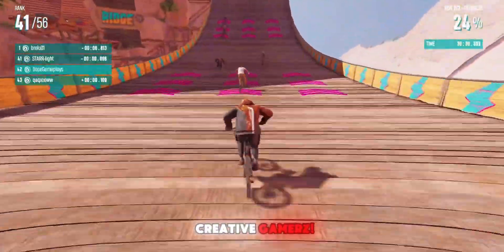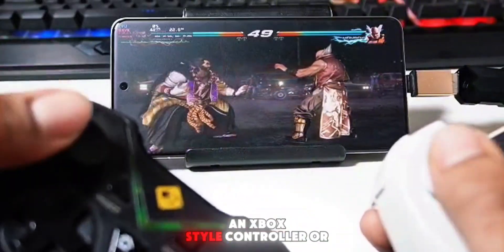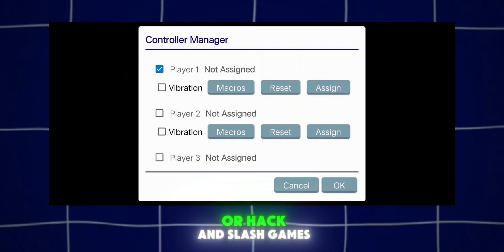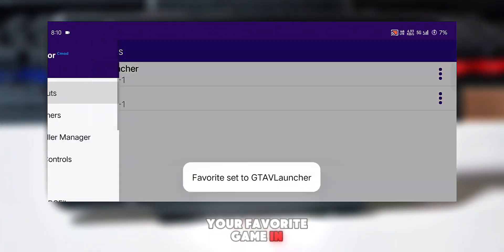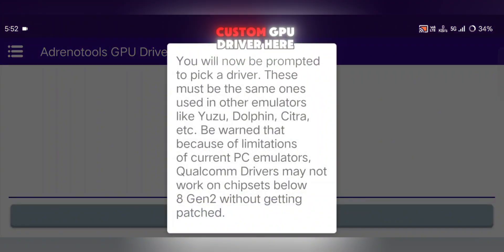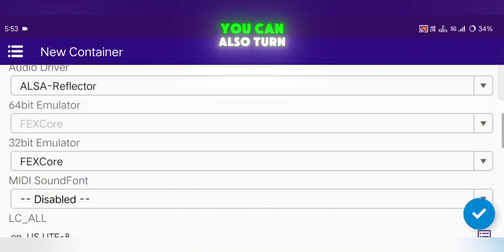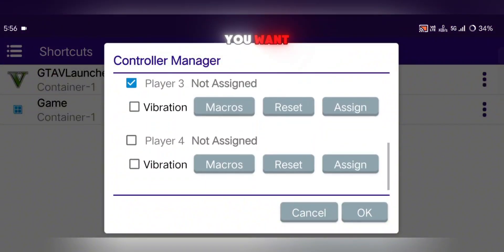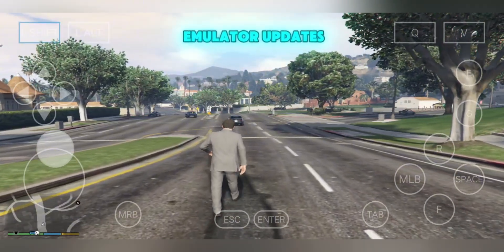🔥 Winlator Cmod V13 Update is INSANE! | New Controller System + Offline Multiplayer Setup 2025!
The most exciting version of Winlator Cmod is finally here, and it's a game-changer for Android gaming enthusiasts! Version 13 introduces a new custom controller system, making gameplay more responsive, flexible, and PC-like — and the best part? It fully supports offline multiplayer, meaning you can now enjoy LAN/local matches with your friends without needing internet!

In this video, we break down everything that’s new, show you how to use the controller system, and walk through a full offline multiplayer setup — all on your Android device, no root or PC required!

# WHAT’S NEW IN WINLATOR CMOD V13?
🎮 Fully customizable controller system with on-screen layout editor
🧑‍🤝‍🧑 Support for offline LAN multiplayer – no Wi-Fi needed
⚙️ Improved performance & compatibility for DirectX games
📦 Updated Wine layer for better Windows game integration
🕹️ Advanced input mapping with support for external gamepads
📱 Better UI and touchscreen precision
🪶 Minor bug fixes and shader cache improvements